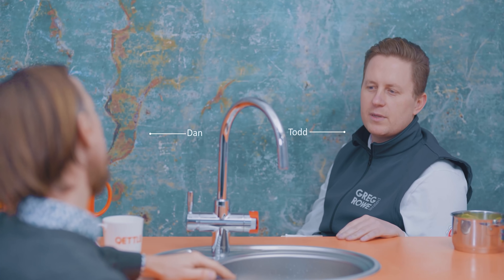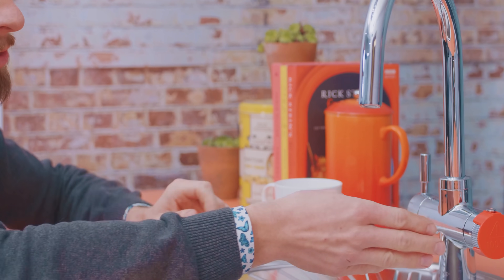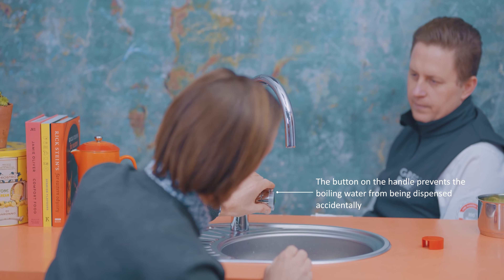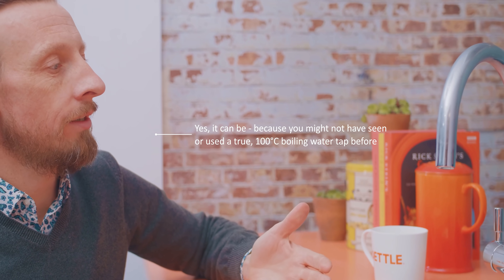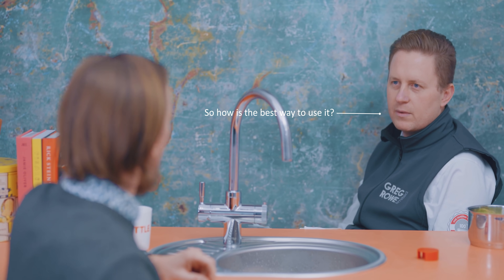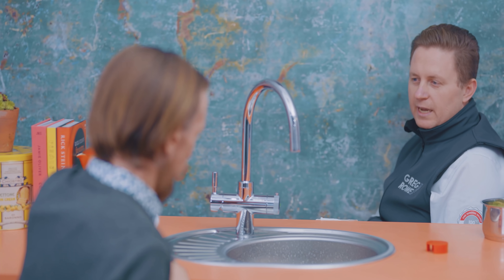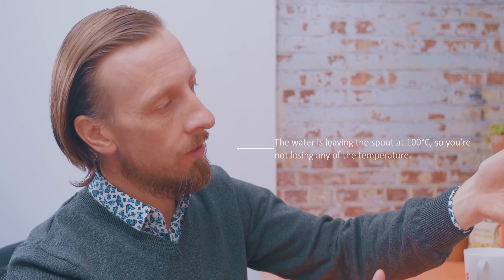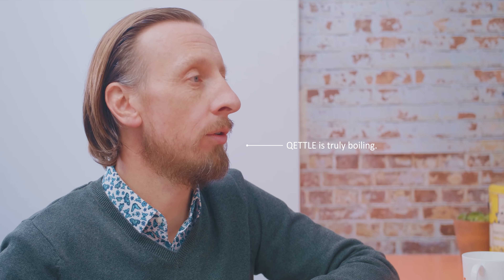How Does a Boiling Water Tap Work?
QETTLE is the brilliant, British-designed boiling water tap that won't bust the budget. Safe, affordable and straightforward to install, every kitchen is better with a QETTLE!

But how does a boiling water tap work? And what's the difference between a true, 100°C boiling water tap and a near, steaming or instant hot water tap? Watch QETTLE's Dan and Todd to find out...

- True, 100°C boiling water on tap
- Cold filtered drinking water. No unpleasant tastes and odours, e.g. chlorine
- Normal hot and cold flows of water
- Instant hot drinks and snacks are just the beginning...
- Bring pans of water for rice, pasta, noodles and vegetables to a speedy boil
- Make baby milk and sterilize bottles; fill hot water bottles
- Degrease tins and trays
- Choose from 2, 4 or 7 litre boiler tanks
- Add a chiller unit for chilled, filtered drinking water between 3-6°C
- Safe. QETTLE taps feature a safety clip and a handle lock
- Affordable. Choose from 3, 6 or 10 monthly payments with 0% interest
- 2 Year manufacturer's warranty and in-house QETTLE after sales support

0:00 Intro
0:15 How the tap works
0:34 How the safety works
0:42 How to dispense boiling water
1:05 How to use the boiling water
1:41 The difference between boiling and Instant Hot water